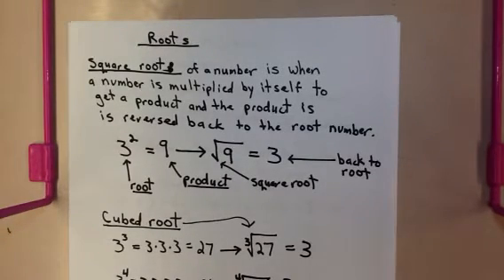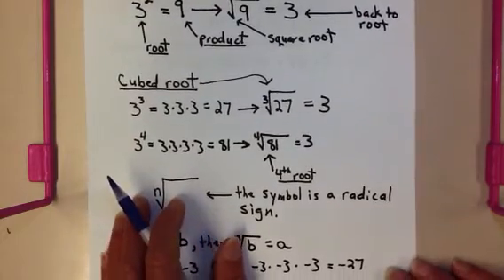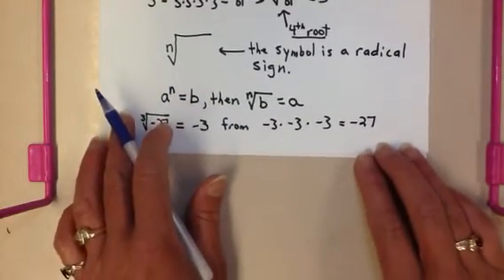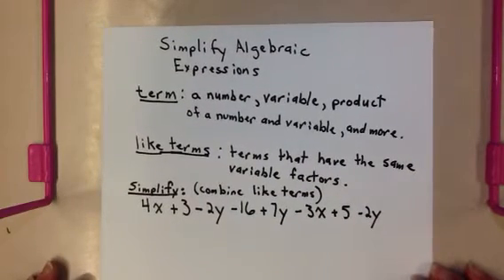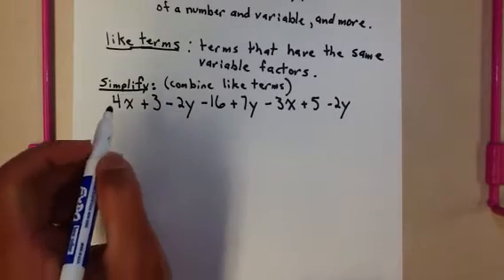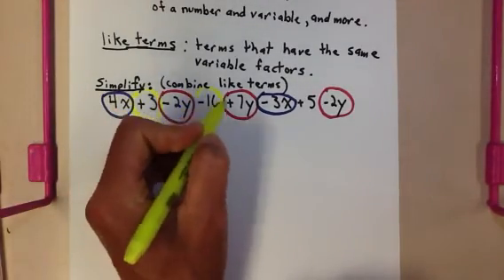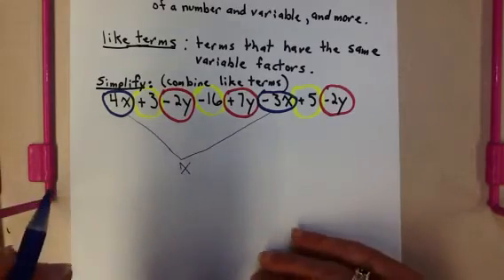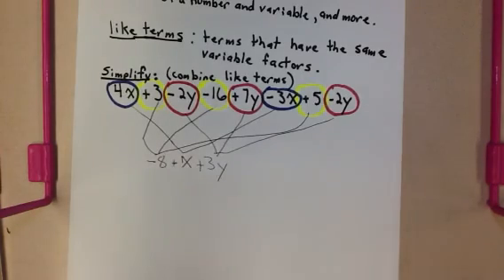Roots in math and combining like terms